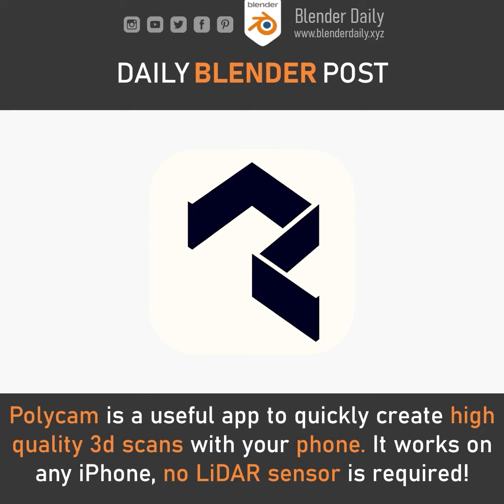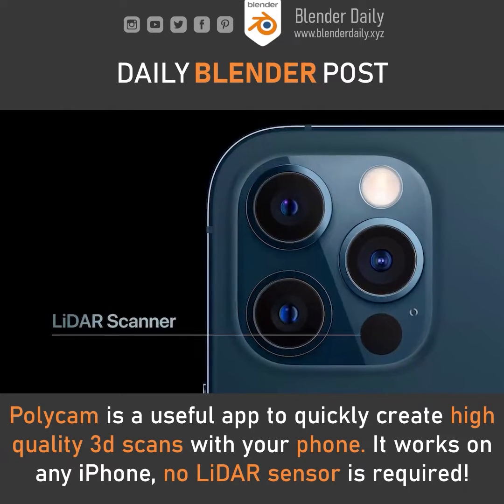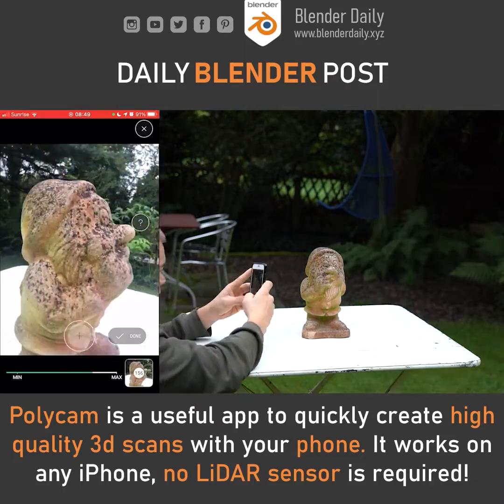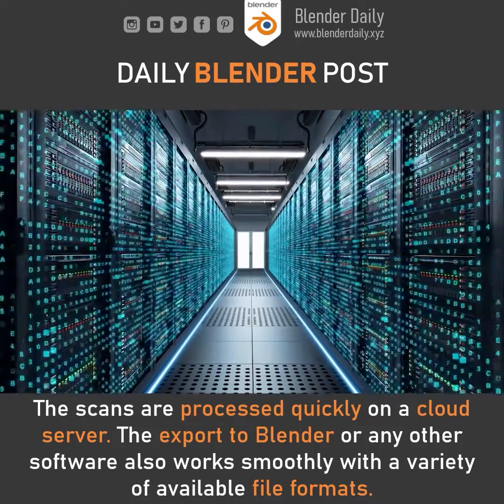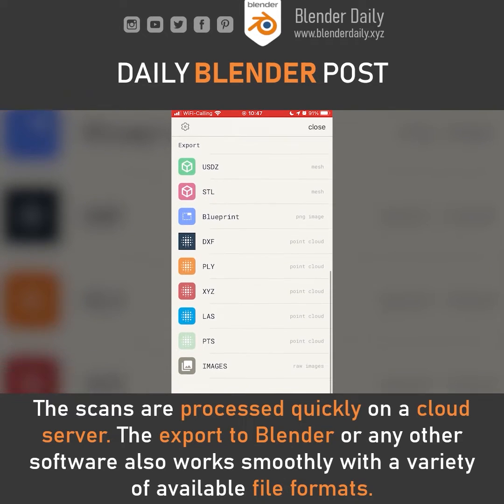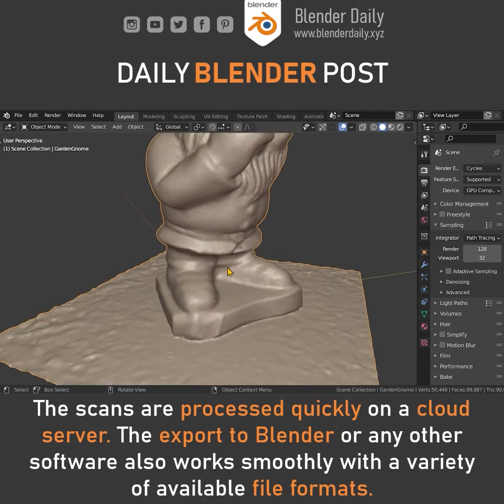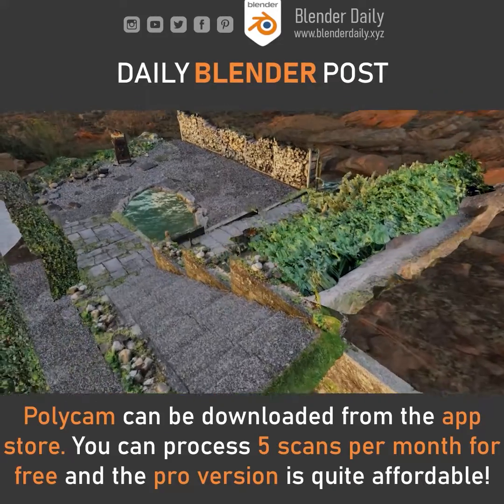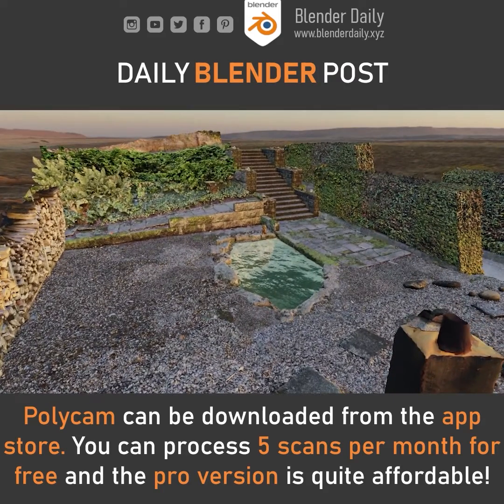Mobile 3D Photoscanning without LiDAR! (Polycam Tutorial)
The new photo mode option by Polycam allows us to create high quality 3d scans directly with our smartphone! It is really intuitive to use and the scans can easily be imported into Blender for creating awesome cg environments. Currently the app is only available for IOS but an Android version is in development.